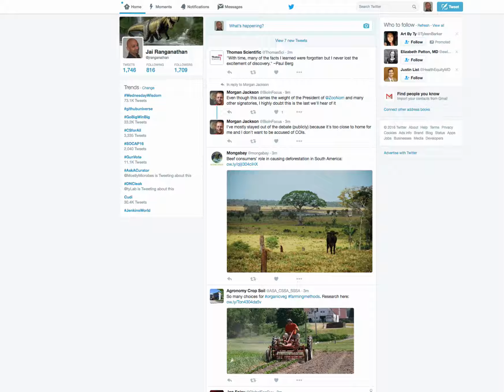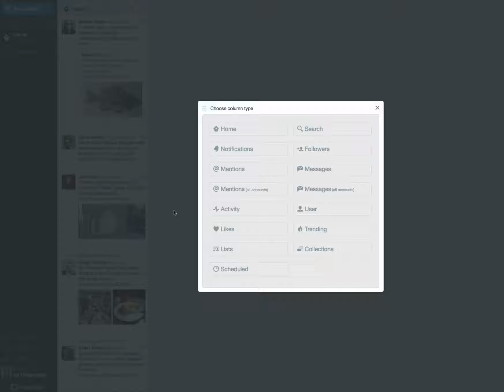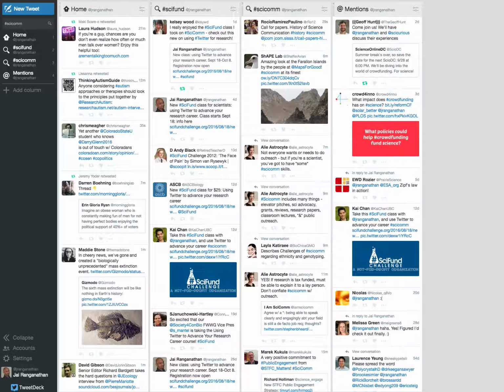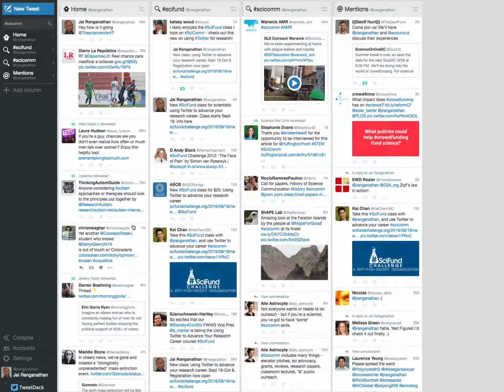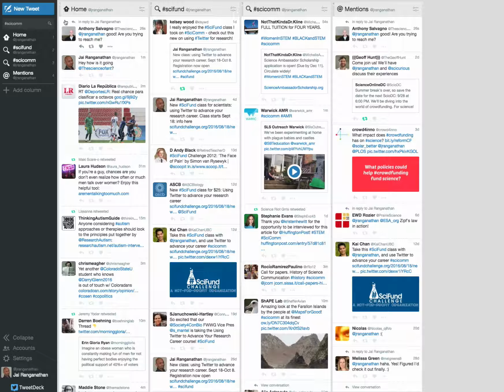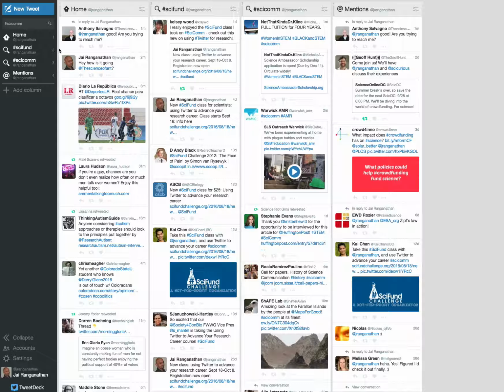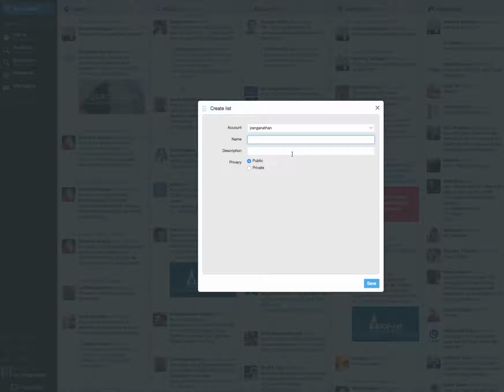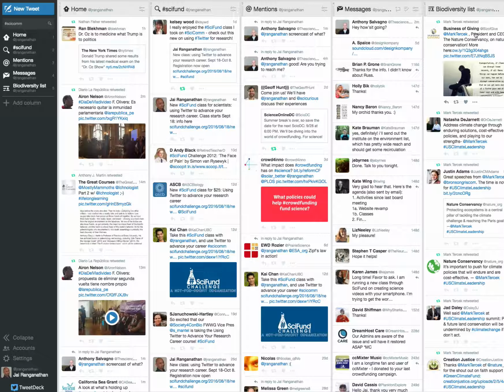SciFund Twitter class: the basics of using Twitter and Tweetdeck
This video is part of SciFund Challenge's 2016 Twitter for Scientists course. You can find a complete description of the course